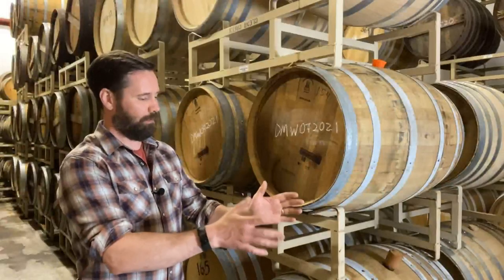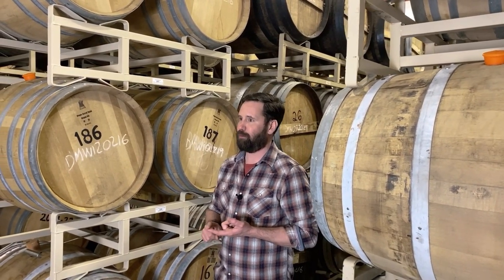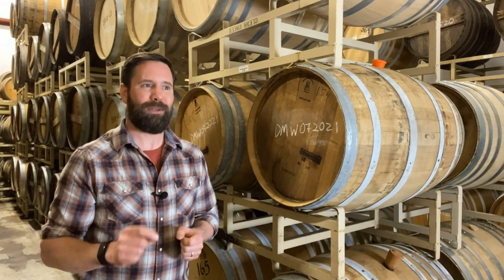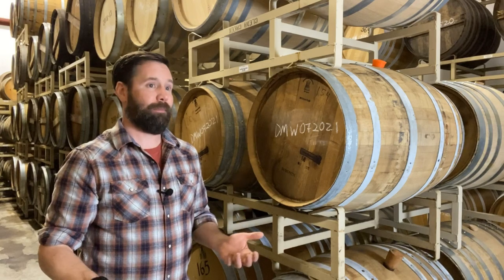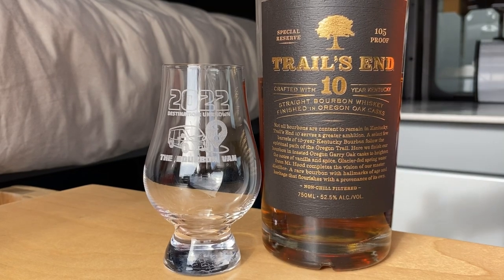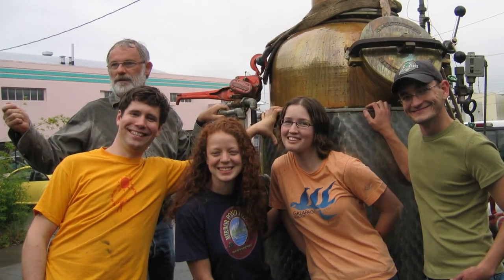Clear Creek Distillery - Bottling the Flavors of the Pacific Northwest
We're big fans of Trail's End Bourbon and McCarthy's Peated Single Malt American Whiskey, and we were eager to learn more about the people behind the products and their inspiration. Join us as we spend a day at Clear Creek Distillery in Hood River, Oregon, learning how apple brandy is made, discussing finished whiskey, and getting excited about the oncoming American Single Malt Whiskey revolution!